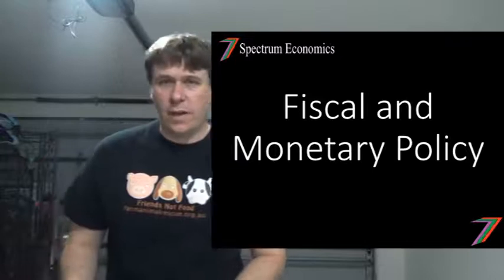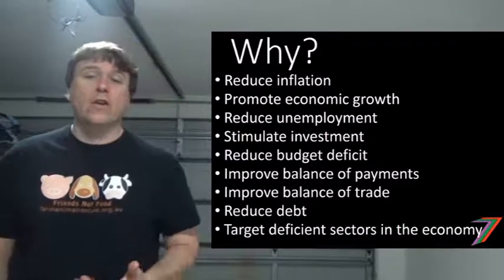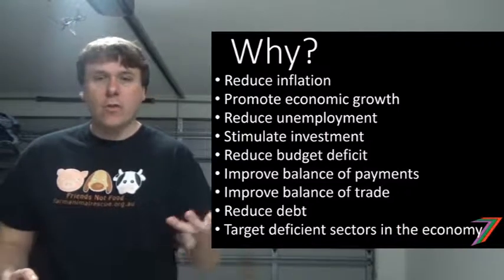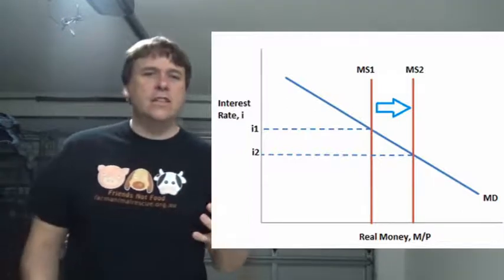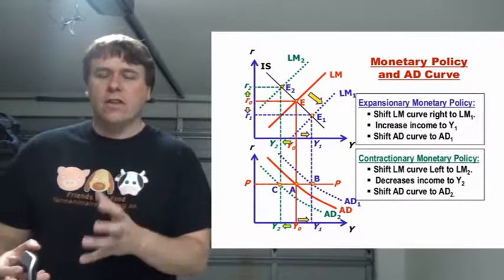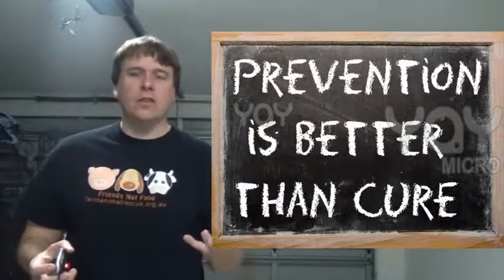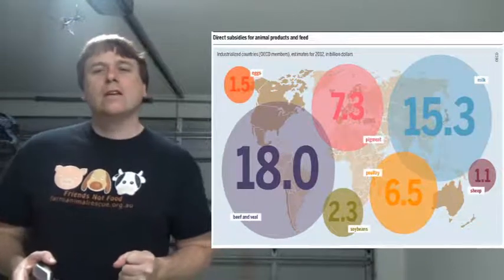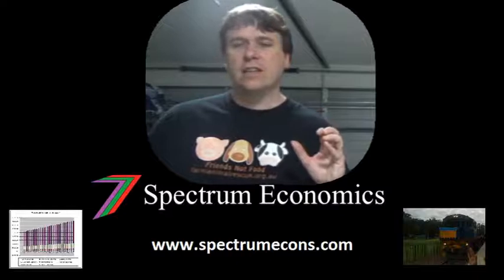Macroeconomics - Fiscal Policy and Monetary Policy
This video takes a look at fiscal policy and monetary policy. The video explains what fiscal policy and monetary policy are. It explains what the differences are between these two policies and how they are often applied. The video looks at what fiscal and monetary policies are intended to do and the problems they are expected or supposed to solve. These problem include the following:

- Reduce inflation
- Promote economic growth
- Reduce unemployment
- Stimulate investment
- Reduce budget deficit
- Improve balance of payments
- Improve balance of trade
- Reduce debt
- Target deficient sectors in the economy

Fiscal policy relates to Government expenditure, taxation, and subsidies. Government expenditure can be used to target areas of the economy that require additional stimulation. Government expenditure tends to go into hard infrastructure such as roads, transportation, hospitals, dams, power and energy plants, and schools. A key emphasis of Government expenditure is focused on ‘solutions’ rather than prevention of problems. Solutions that create other problems and eventually proliferate the existing problems are very popular with most Governments. It is important that solutions create other problems so that Government can continue to spend money in the future. Government expenditure also puts pressure on interest rates which increases the cost of private investment.

Cost benefit analysis (CBA) is sometimes used to support Government expenditure on infrastructure. CBA can help determine which investment produces the highest returns in terms of welfare produced. Unfortunately, CBA generally does not determine Government expenditure but is used as a tool of manipulation to make a Government projects look more impressive to the taxpayers.

Taxation is another part of fiscal policy. Higher taxation may reduce inflation be reducing disposable income and therefore, reducing demand. Lower taxation does the opposite and can stimulate economic growth and reduce unemployment. Tax is used to fund most forms of Government expenditure and is generally popular with ‘left wing’ Governments. ‘Right wing’ Governments tend to be expected to favour less active fiscal policy (less tax and less Government expenditure). Taxation is also a mechanism of transferring welfare from people on salaries and wages to those that run large corporations (multinational companies). A common furphy of taxation is that it reduces wealth and income inequality as income tax is structured to appear progressive.

Monetary policy relates to the Central Bank which controls the money supply. The Central Bank can increase money supply (expansionary monetary policy) which will lower interest rates and this will encourage increased borrowing and decreased savings. This is claimed to stimulate the economy, increase demand for goods and services and reduce unemployment. Expansionary monetary policy has a strong correlation to inflation, see inflation video in the macroeconomics series; link is at the bottom of the post with other links to videos. The Central Bank can also reduce money supply (more likely to increase money supply but at a decreasing rate), this is called contractionary monetary policy. Contractionary monetary policy increases interest rates, which reduces demand for money and is intended to reduce inflation. Contractionary monetary policy may also increase unemployment and reduce national income.

Monetary policy can be very dangerous as all the power lies with the Central Bank and the people have no influence on how the Central Bank conducts its business. The Central Bank is able to redistribute wealth through the increase in money supply. The value of money held by the people is reduced by inflation and wealth is transferred from the people to the banks that lend this newly created money. There is no restriction to the amount of money the Central Banks can print as this money is not supported by any tangible assets such as Gold. This money is known as fiat money and is backed by ‘faith’ and potentially could collapse at any time.